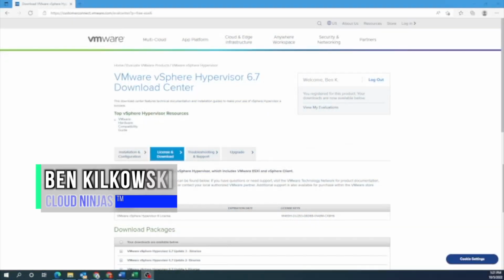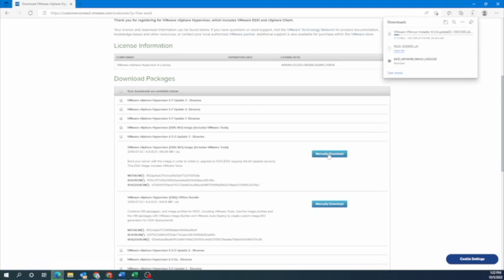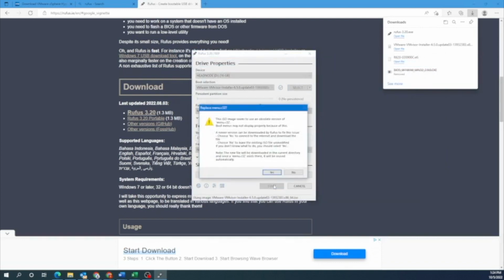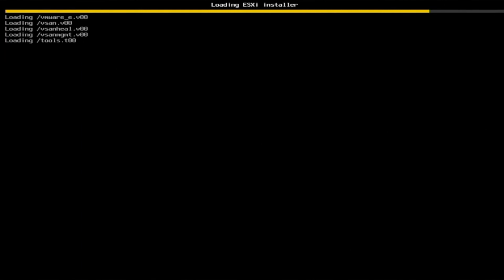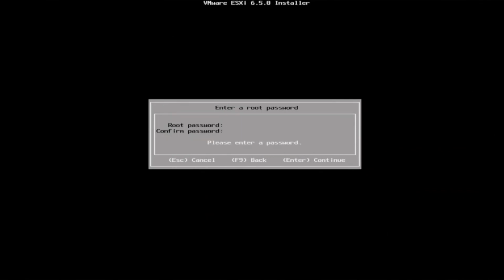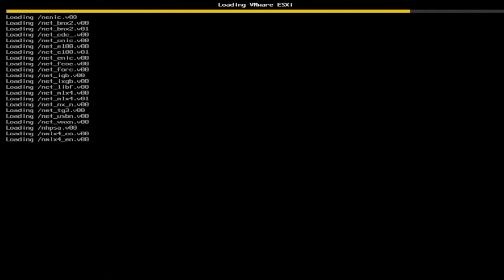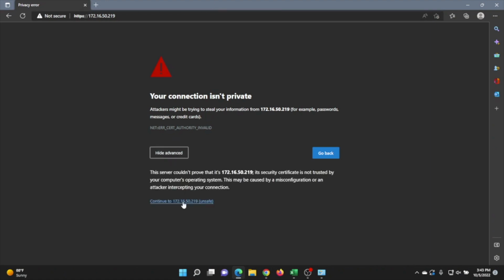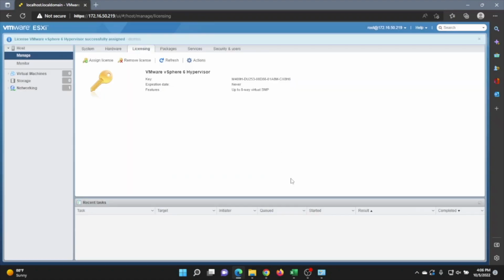Dell PowerEdge R720 VMware ESXi | How to Install VMware ESXi 6.5 | Hypervisor | Virtual Machine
Dell PowerEdge R720 - This is the 11th video of our PowerEdge R720 series. In this video, we will be covering VMware ESXi 6.5.  We will show you step by step instructions on how to install the ESXi 6.5 hypervisor on your Dell R720 server.  This video series includes:

4. NVMe -

In this video, we will show you how to install VMware ESXi 6.5 on your Dell PowerEdge R720.  First, you will need to install a VMware ESXi 6.5 ISO file.  You can find a download link at the bottom of this description section.  We will create a boot disk utilizing a program called rufus.  We will put the .ISO file onto this USB boot disk.  Then we will put into our R720 and boot up the system.  Hit F11 and go to the Boot Manager and select "One-shot BIOS boot menu."  This will take about 5 to 10 minutes and you will boot to VMware ESXi Installer.  We will show the rest of the steps in the video.

Do you want to buy a refurbished Dell PowerEdge R720 server? You can custom configure your own server. We have 8 Bay SFF, 8 Bay LFF, and 16 Bay SFF systems in stock.